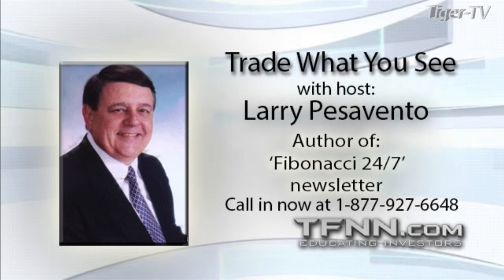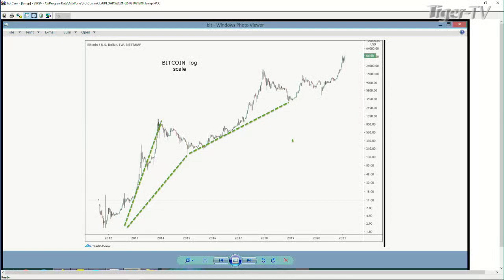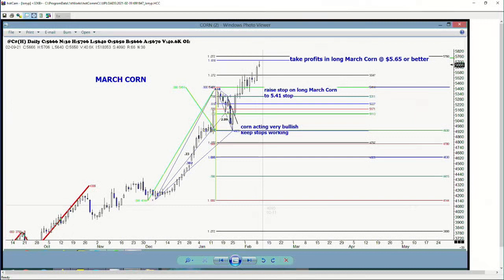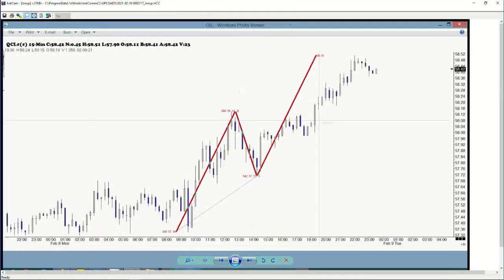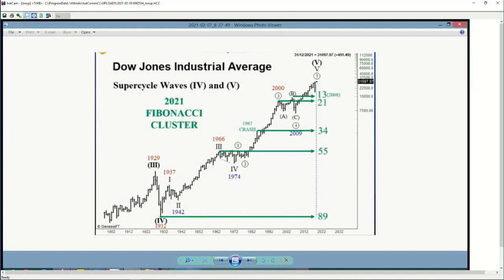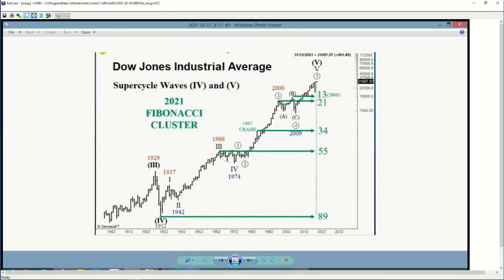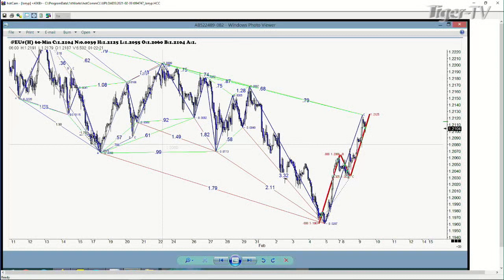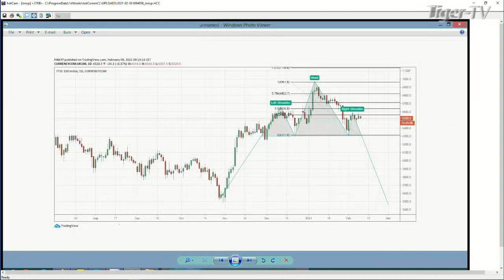February 9th, Trade What You See with Larry Pesavento on TFNN - 2021